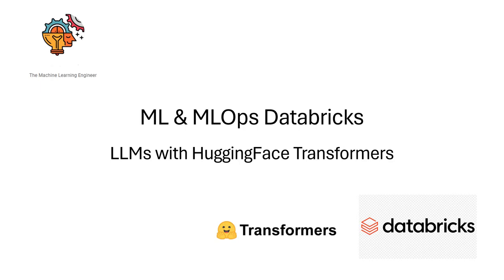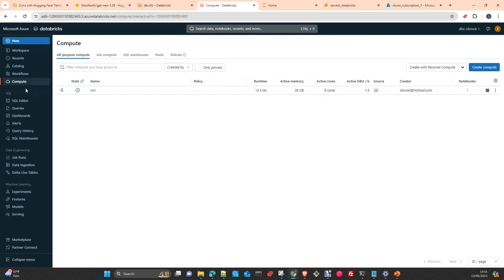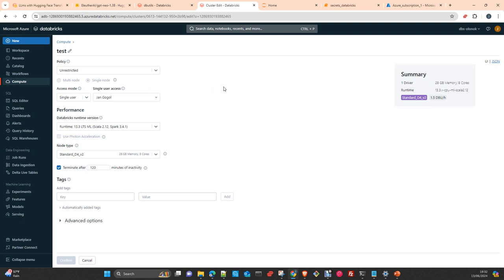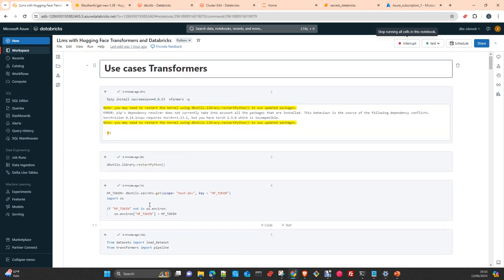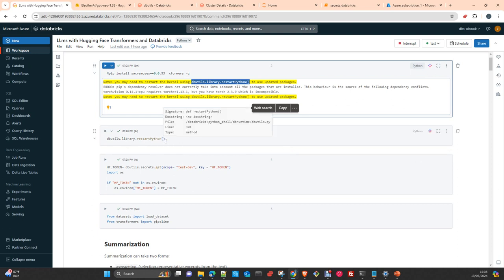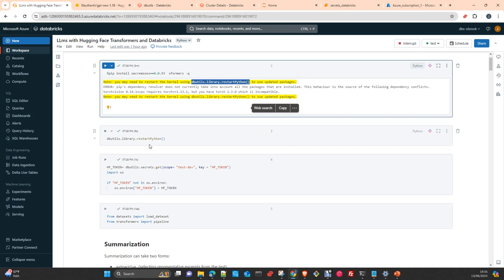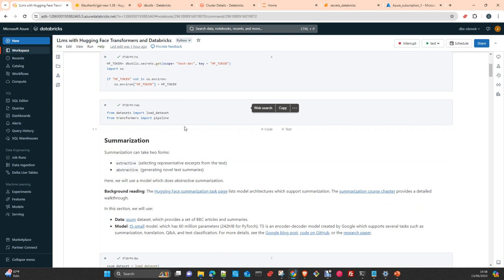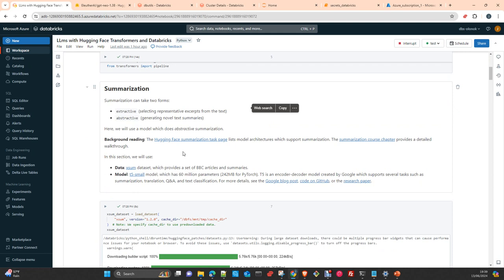ML & MLOPS Databricks: LLMs HuggingFace Transformers & Databricks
ML & MLOPS Databricks: LLMs with HuggingFace Transformers : Summarization, Translation, Sentimental Analisys , Zero Shot , Few shot prompting and more